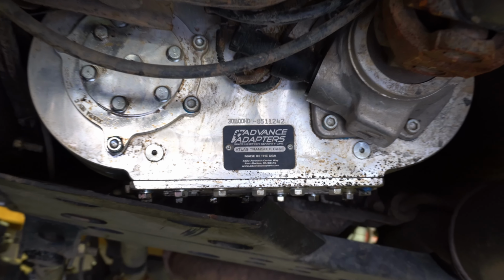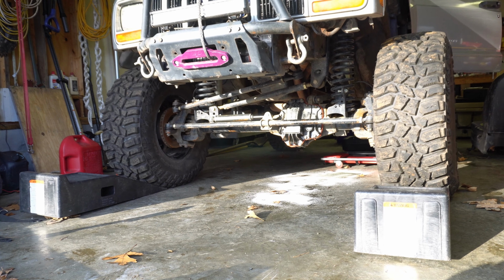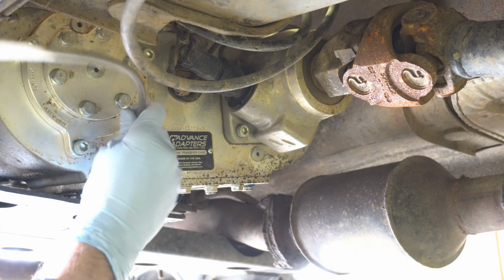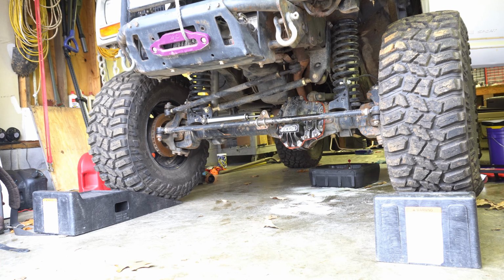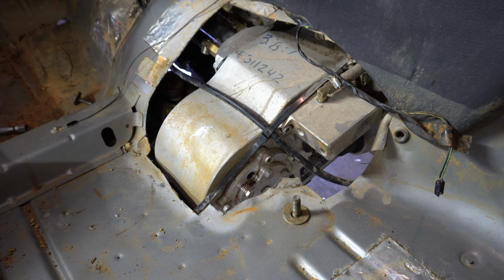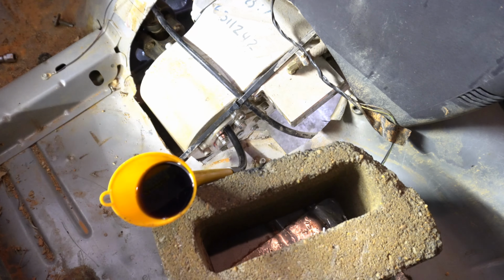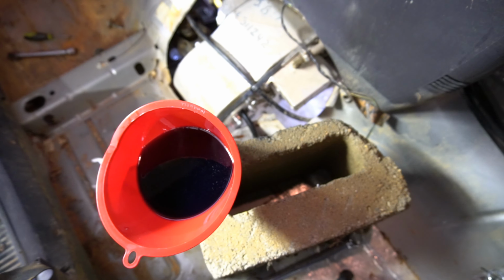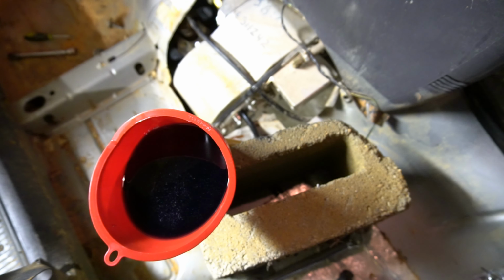How to Change Oil - ATLAS TRANSFER CASE - Quick and Easy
✔️Topsider Vacuum Pump
✔️OTC Suction Gun

It was finally time for me to change the gear oil in my Atlas transfer case. I went with Royal Purple 85w-140 oil and this was quite a long process considering the temperature outside, the thickness of the oil, and the fact that I had to gravity feed the oil into the case.

☆☆☆ PURCHASE MY PHOTOGRAPHY PRINTS | ON SALE NOW (das-hoth-foto.pixels.com)☆☆☆

CAMERA GEAR:

✔️SONY a6500 bundle
✔️SONY a6500 body only
✔️SONY a6500 w/ 16-50mm lens
✔️SONY a6500 E mount 16-50mm lens
✔️SONY A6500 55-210mm E mount lens
✔️SMALLRIG a6500 cage w/handle
✔️SmallRig a6500 cage only
✔️SmallRig a6500 cage w/handle bplate
✔️SmallRig a6500 baseplate
✔️SmallRig a6500 wood grip
✔️SONY 128GB SD, R: 260, W: 100
✔️SONY 64GB SD, R: 300, W: 299
✔️SONY 128GB SD, R: 300, W: 299
✔️RODE VIDEO MIC GO
✔️RODE VIDEOMIC GO fur windshield
✔️RODE VIDEO MIC PRO R LYRE
✔️RODE VIEO MIC PRO fur windshield